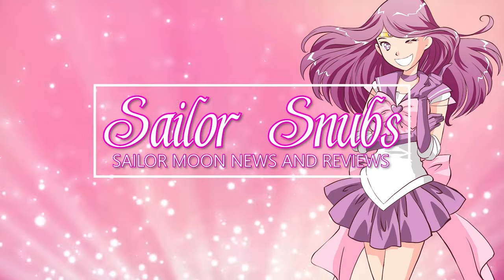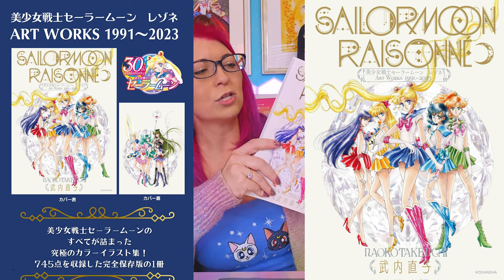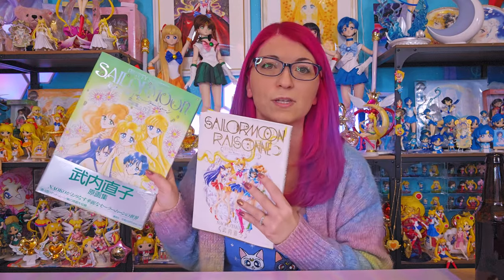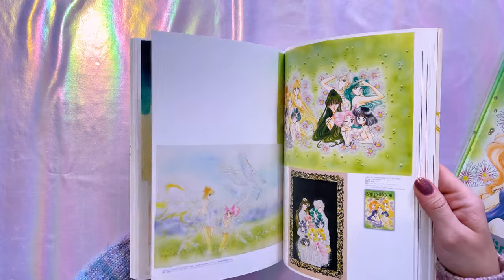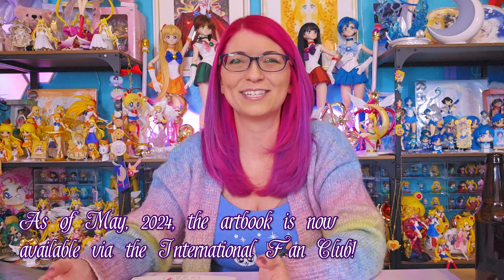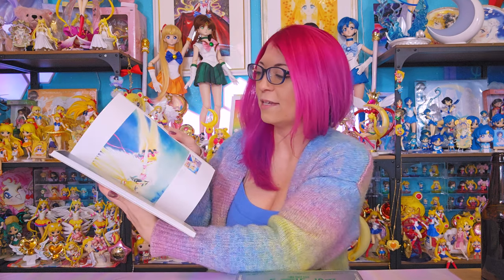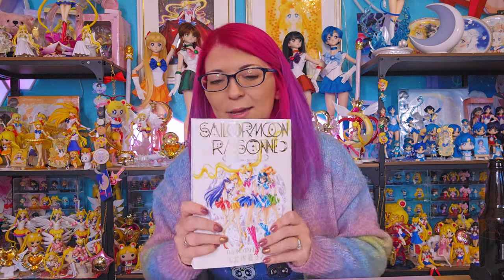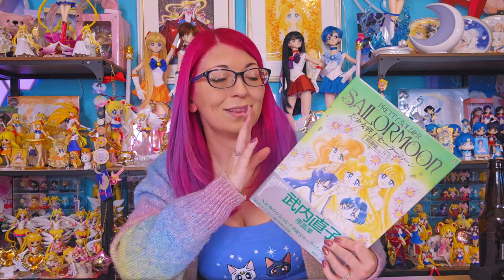Sailor Moon Raisonne Art Works Artbook Full Review + Comparison!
Curious if the new Sailor Moon Artworks book is worth your $$$? This review compares the new 2024 Artbook to the vintage Artbooks from the 1990's, and explains how and where you can get your own copy!

0:00 What is the new artbook?
1:01 What's the deal?
2:15 Vintage Art Books vs New Artworks Book
3:45 Pricing and How To Buy One
4:51 Deluxe vs Fan Club vs SM Store Versions
6:23 Pros and Cons